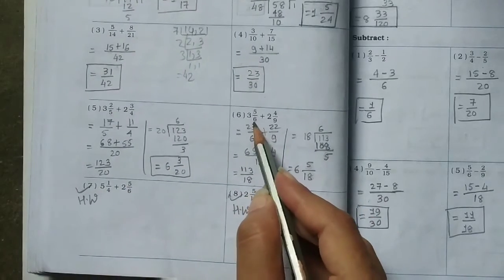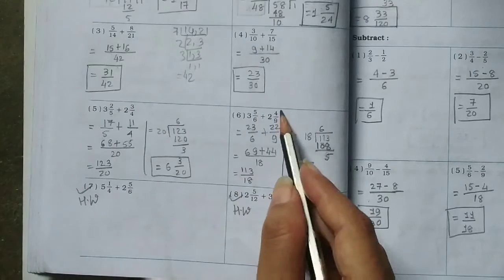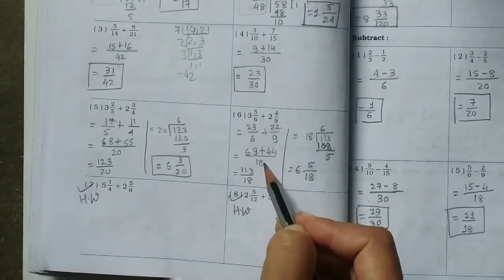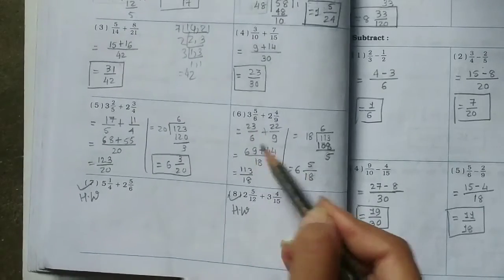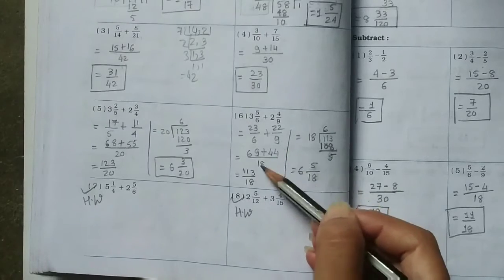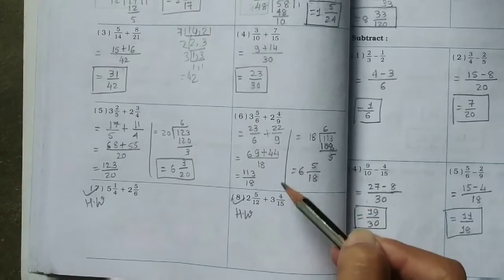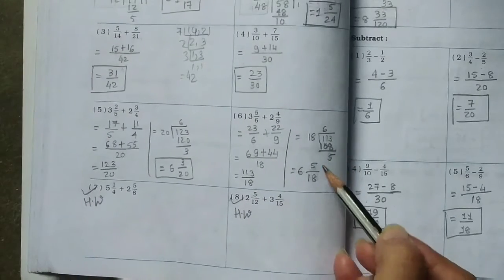STD:- 6 || Maths || By Khusbu Miss || Upasana vidhyalay || 18/09/20